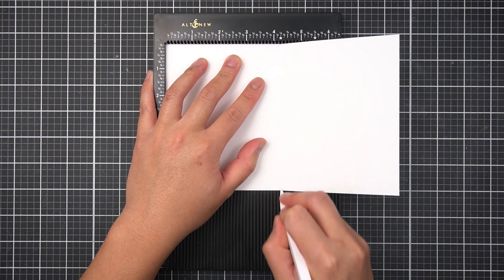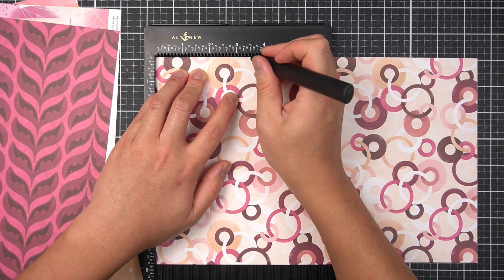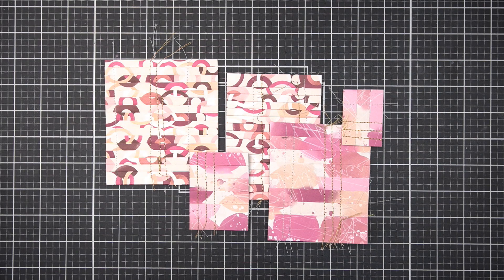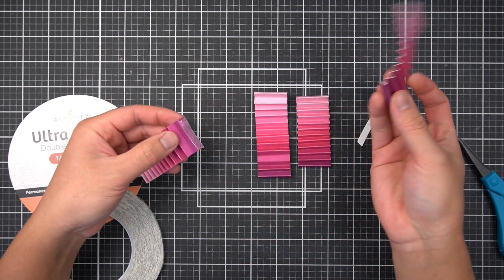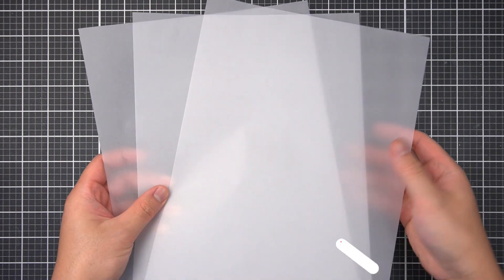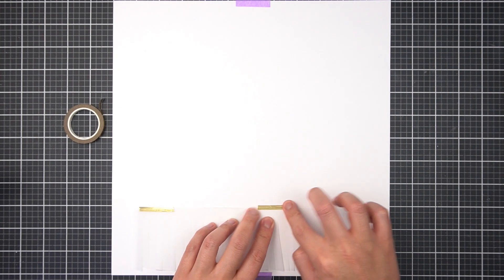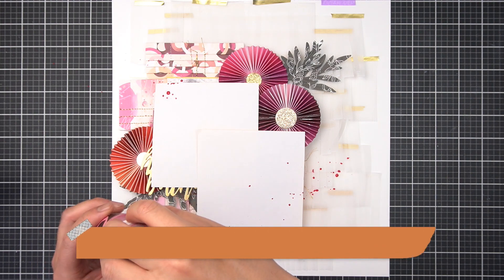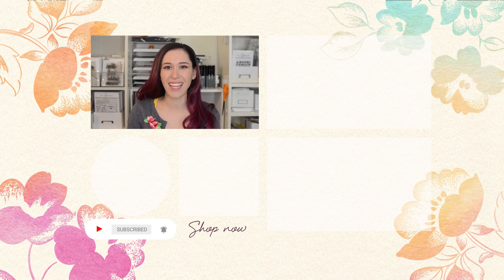3 Fantastic Folding Techniques for Scrapbook Layouts | Perfect Pairings with Jaycee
Hey there, crafty friends! Welcome to Perfect Pairings with Jaycee where I will share 3 Fantastic Folding Techniques for Scrapbook Layouts!

0:00 - Crafter's Essential Scoring Board
0:19 - Paper Pleating
2:19 - Paper Fans
4:21 - Vellum Fringe
5:24 - Scrapbook Layout
6:43 - 3 Festive Folds
07:08 - Thank you

• Altenew Wildflower Paper Crafting Collection 12x12 Scrapbooking Patterned...